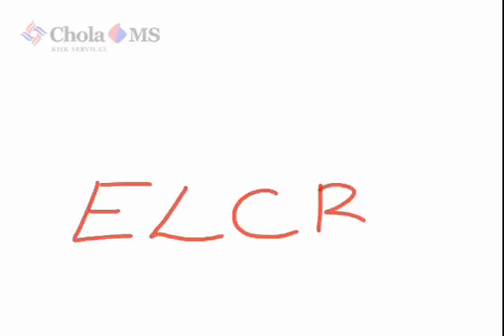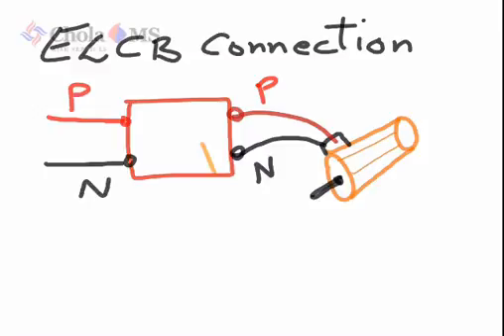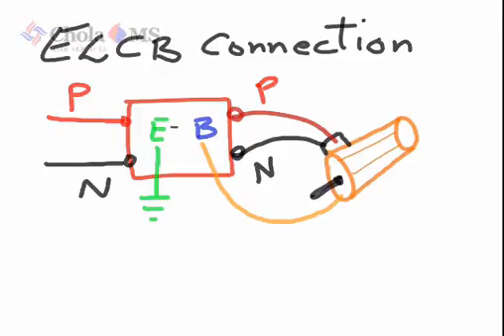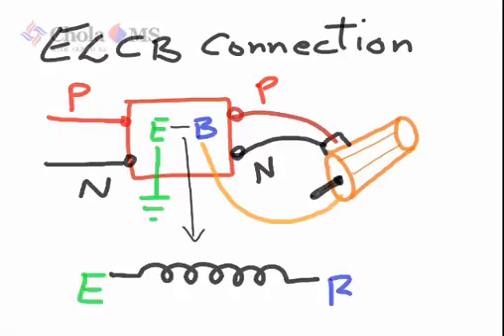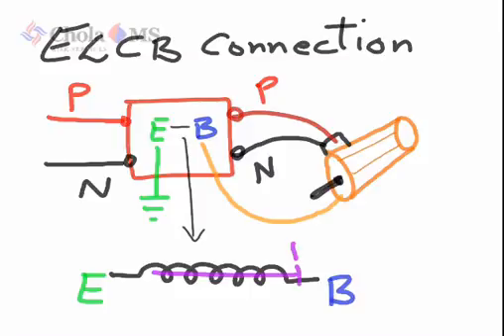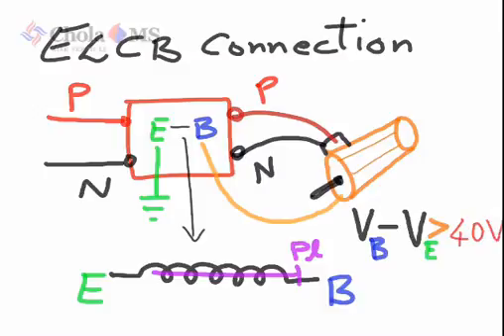Working of ELCB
Working Principle of Earth Leakage Circuit Breaker for shock Protection.